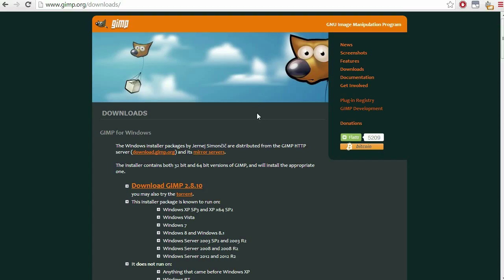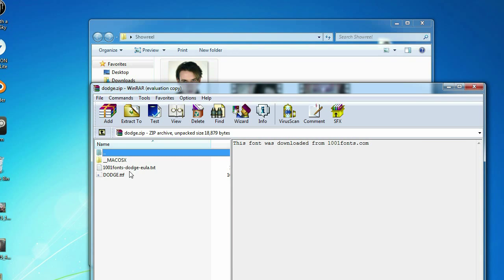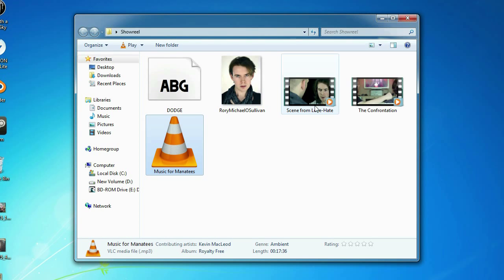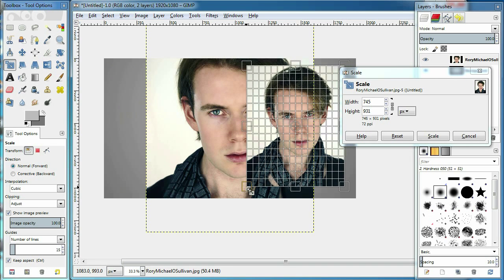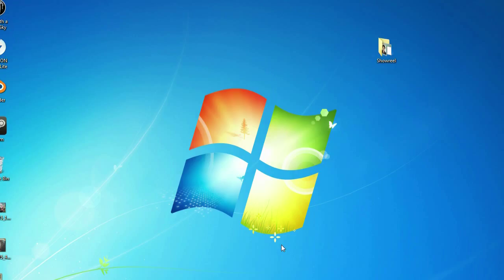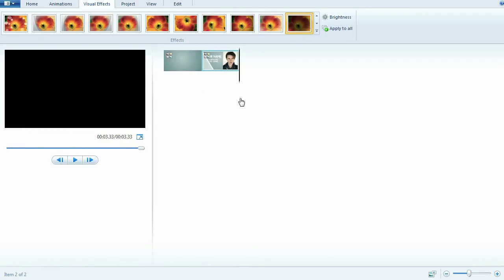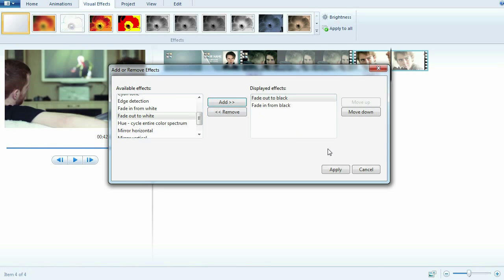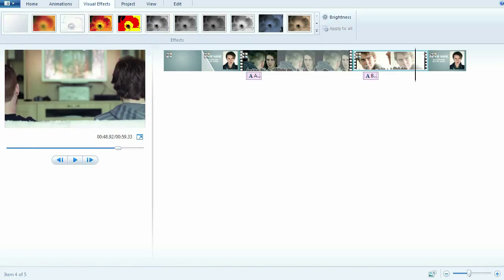How to edit a basic actor's showreel using free software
A tutorial on how to make a very simple clean showreel using "free" software (I know some linux bro would love to comment on how WMM isn't free since you buy it with Windows but w/e).

This is just one way to do it and it's a bare bones basic reel. You can cherry pick the tips to make your reel your own. Play with it and have fun and best of luck!